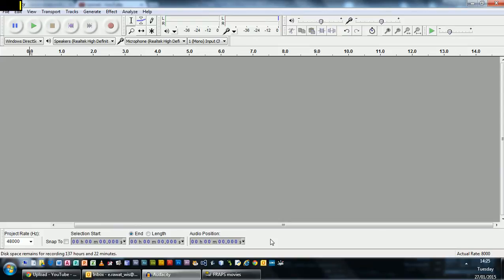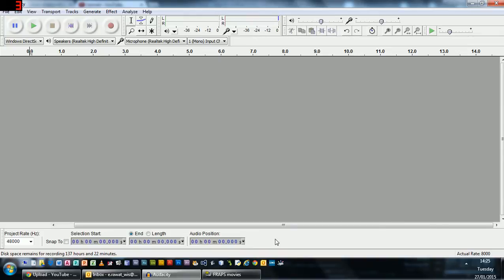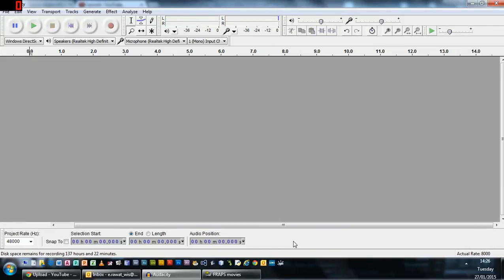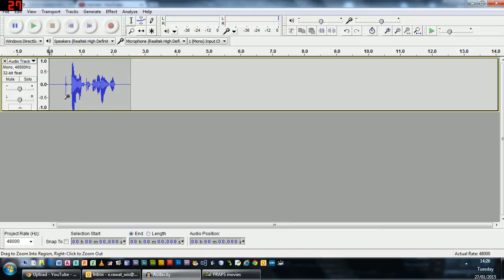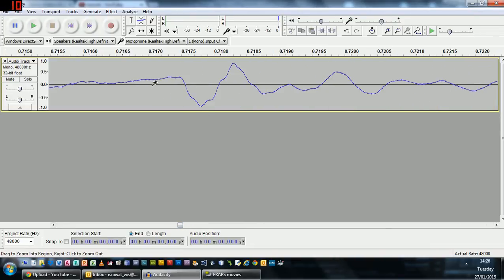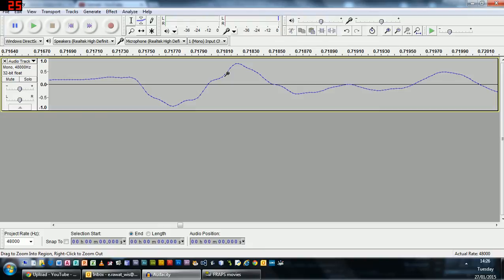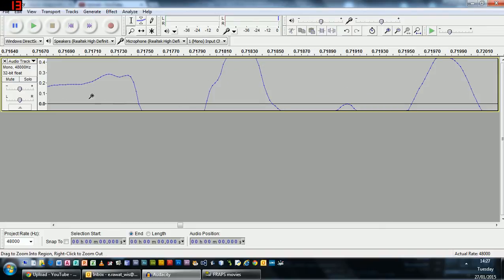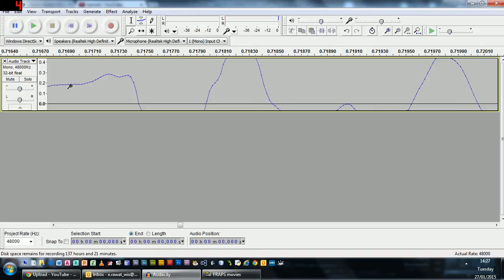Data Representation: Sound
IGCSE Computer Science